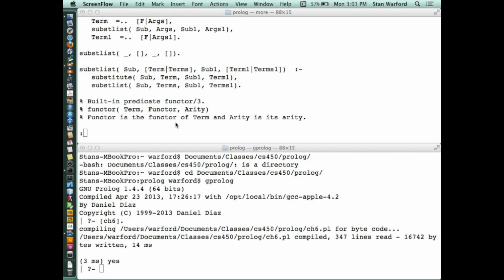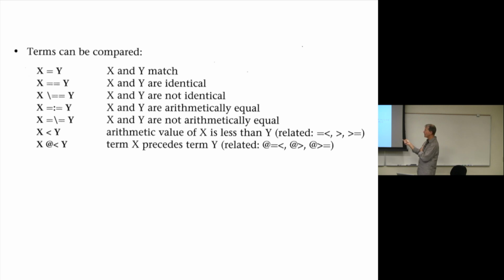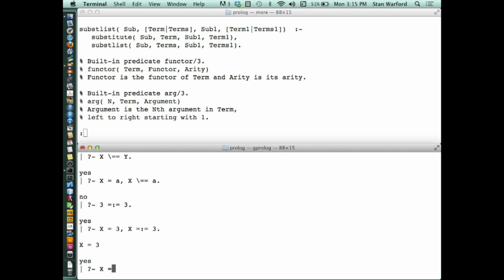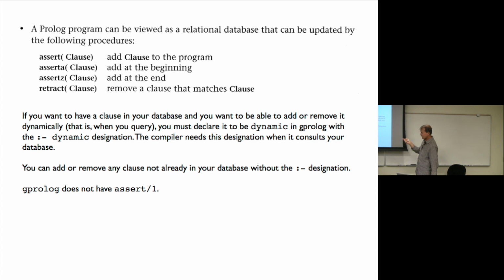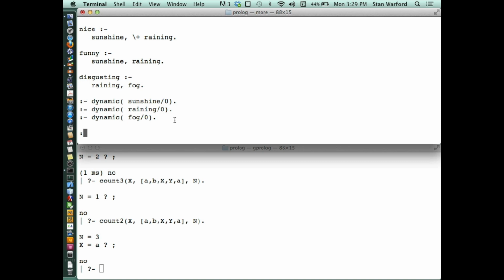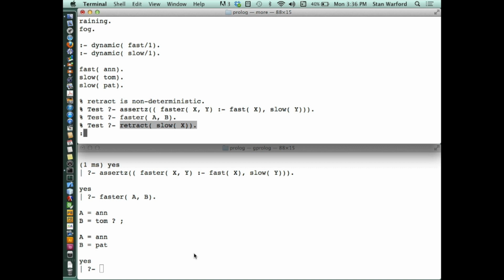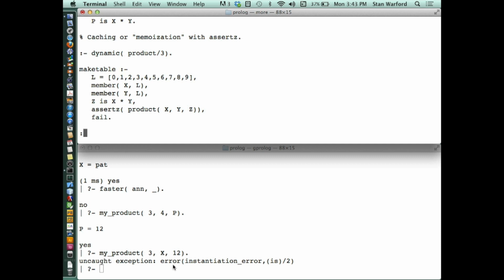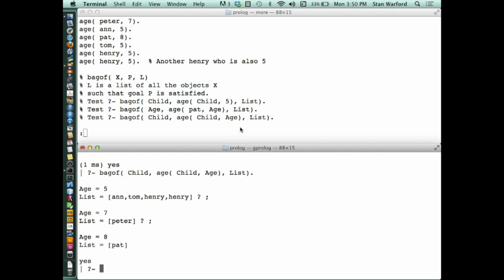CoSc 450 Lecture 29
Constructing, Decomposing, and Comparing Terms